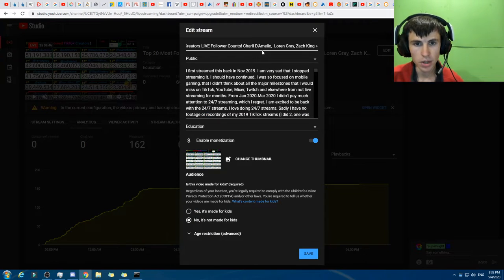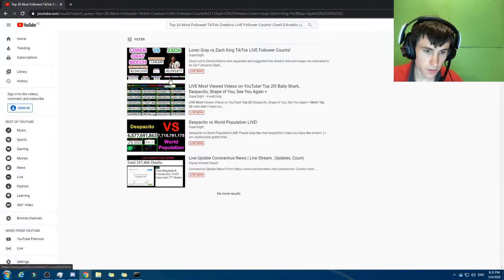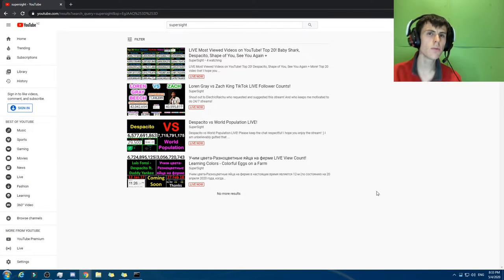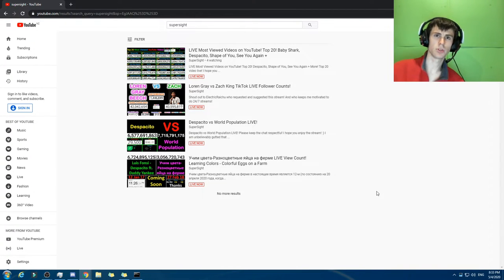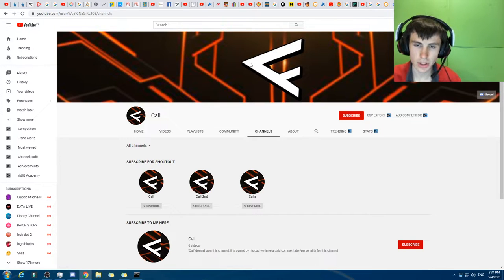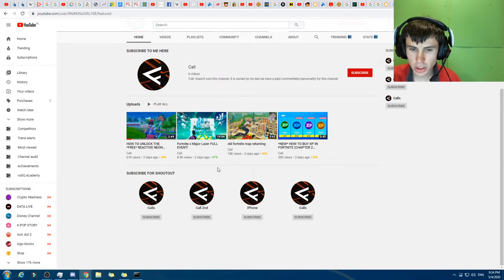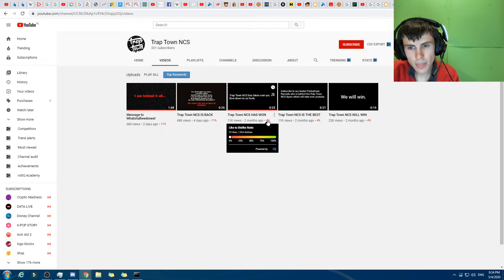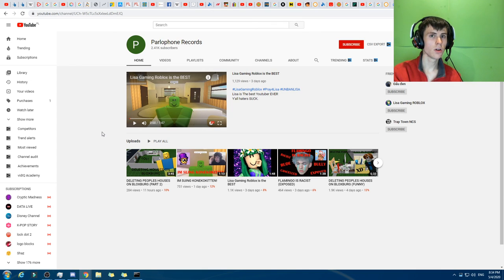Daily Fortly/Call update! 4 May 2020! + Another Shadow Ban!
4 May 2020, not 5 May 2020 like the thumbnail suggests. I get mixed up as I use the US date format which shows as 5/4/2020. MM-DD-YYYY. NZ uses DD-MM-YYYY. I need to learn my dates better!